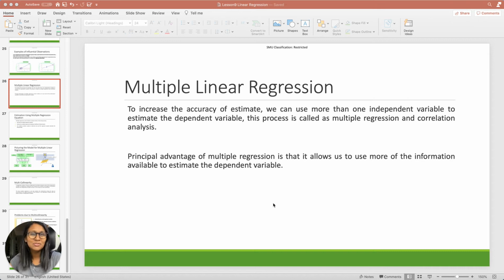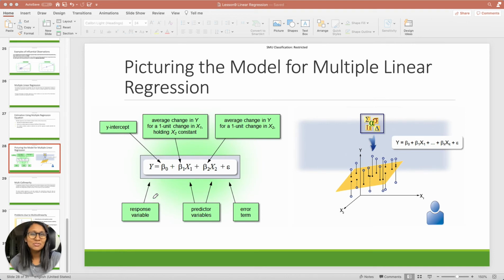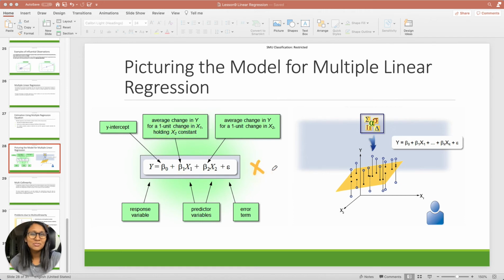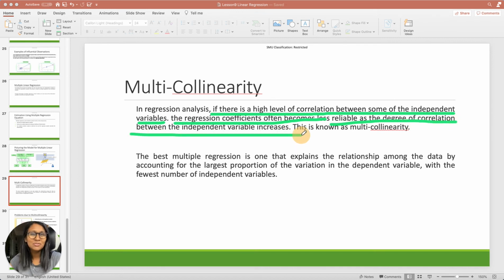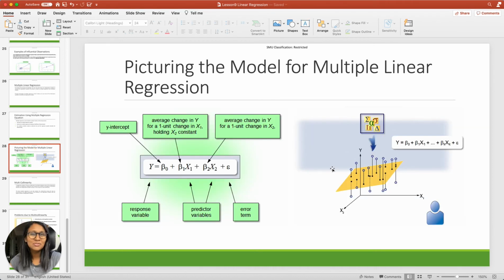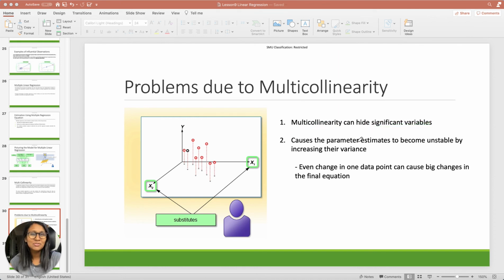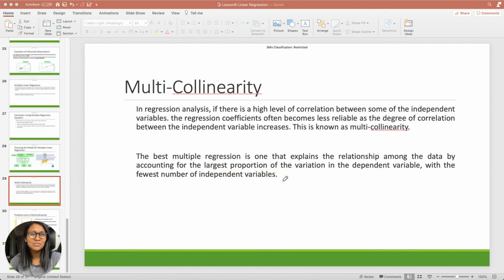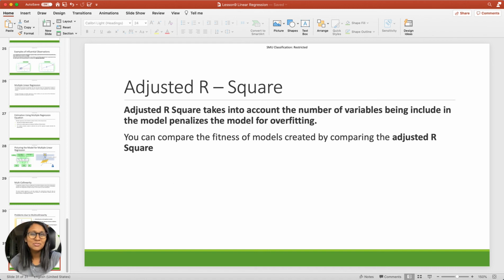1 6 Multi Collinearity and Adjusted R Squared